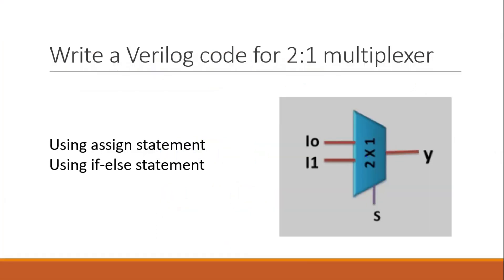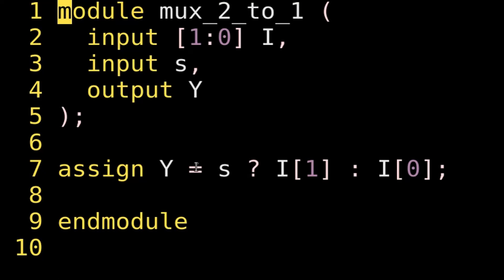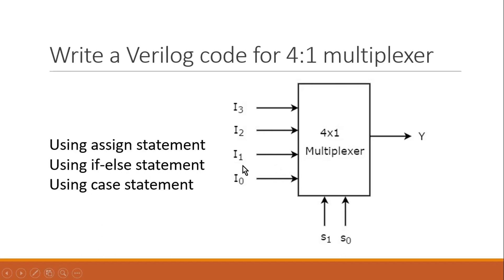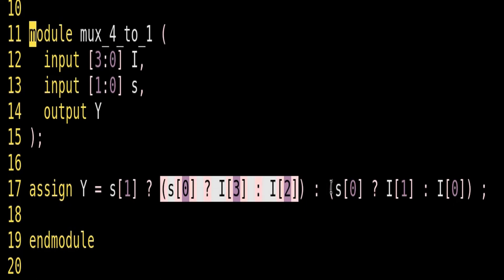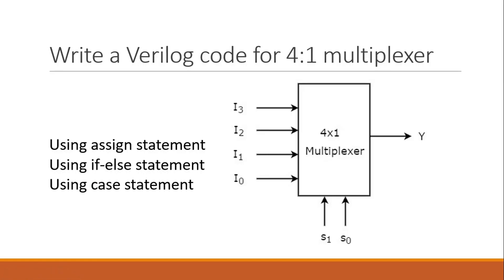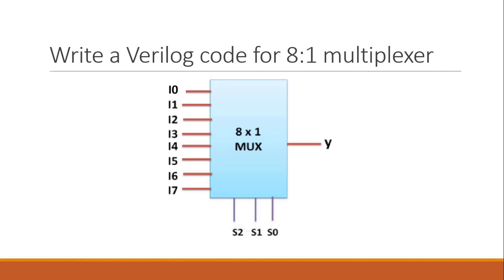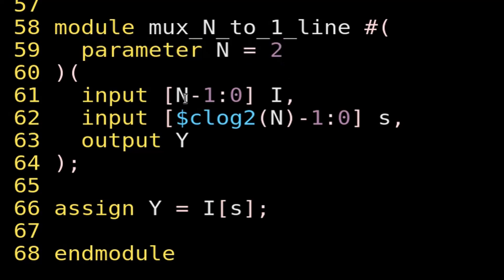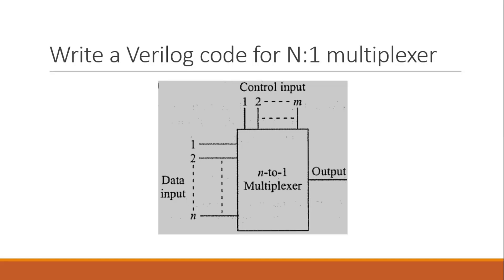Verilog Interview Questions Part 12